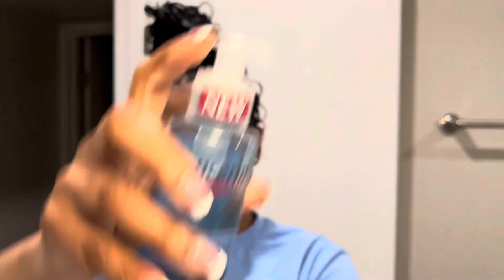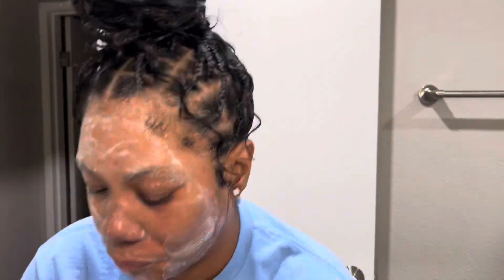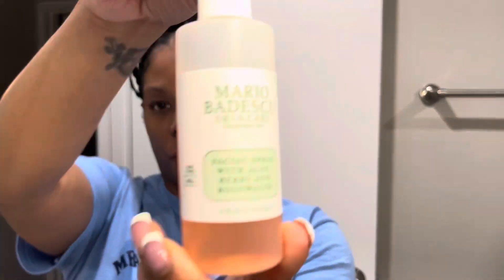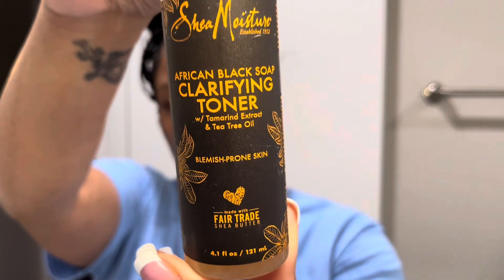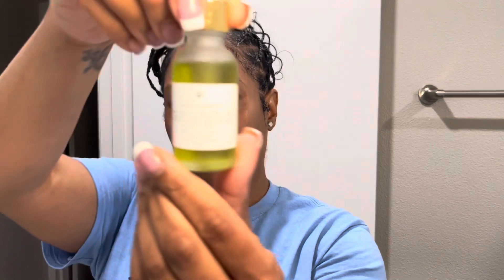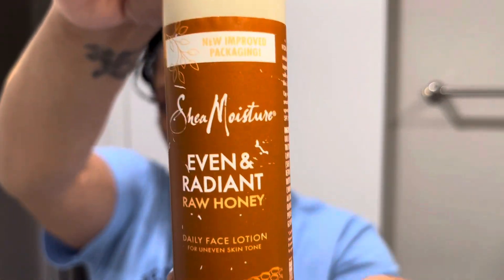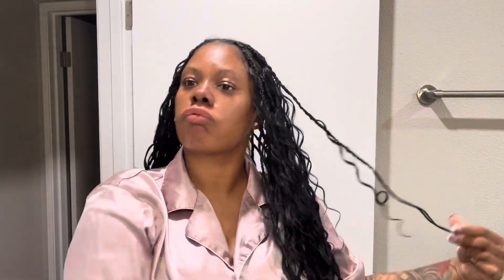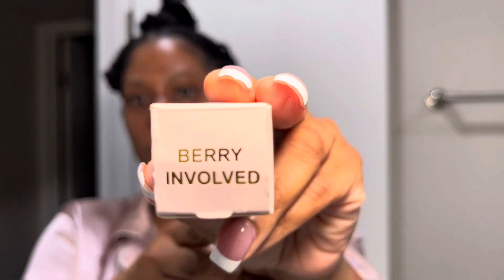VLOGMAS: Nighttime Skincare Routine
Welcome Back Finessers! Vlogmas is Here! This is my FIRST year participating, so let’s get it!!!

Links to products:

2 Pack Turmeric Dark Spot Corrector Serum Oil, Turmeric Repair Face Serum, Natural Turmeric Bright Skin Dark Spot Skin Care Moisturizing Repair Serum, Turmeric Oil for Face Dark Spots(30ml)

VALITIC Kojic Acid Dark Spot Remover Soap Bars with Vitamin C, Retinol, Collagen, Turmeric - Original Japanese Complex Infused with Hyaluronic Acid, Vitamin E, Shea Butter, Castile Olive Oil (2 Pack)

Mario Badescu Facial Spray with Aloe, Herbs and Rose Water for All Skin Types, Face Mist that Hydrates, Rejuvenates & Clarifies

Eucerin Hydrating Cleansing Gel, Daily Facial Cleanser Formulated with Hyaluronic Acid, 6.8 Fl Oz